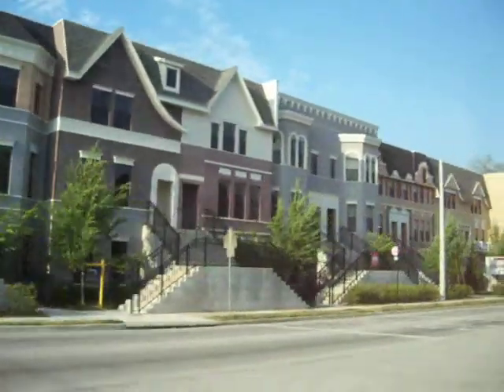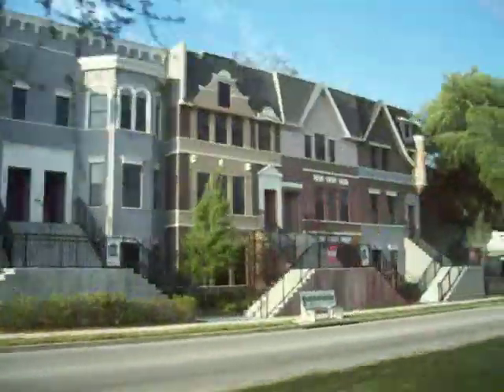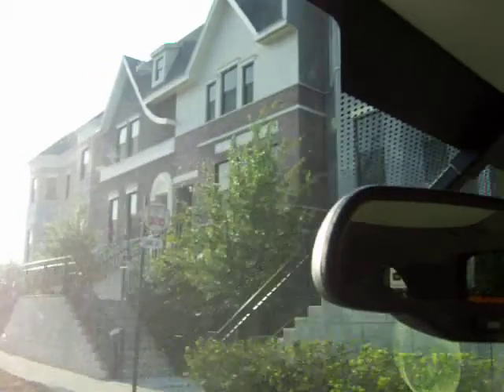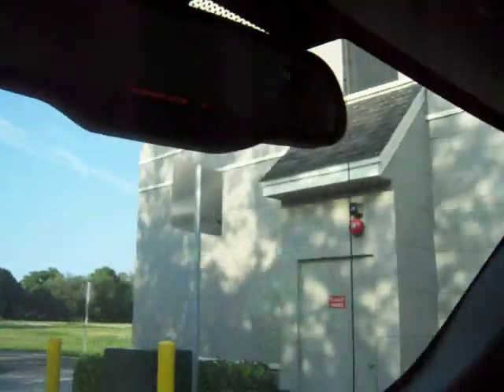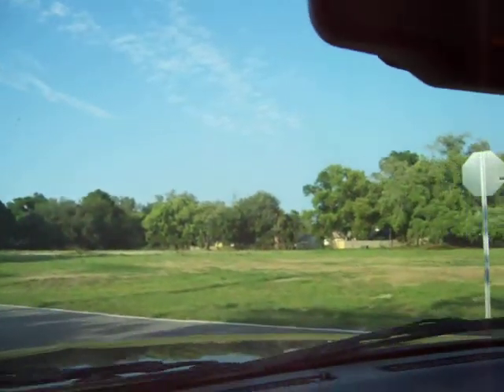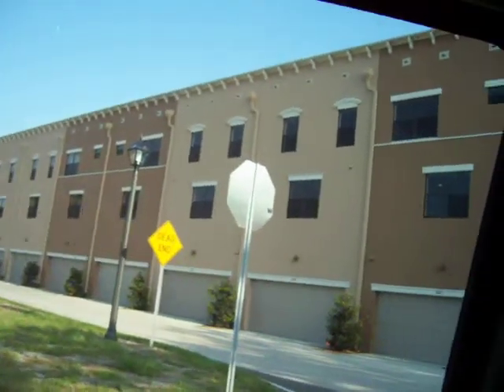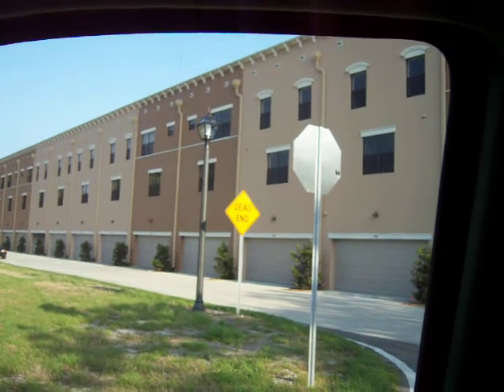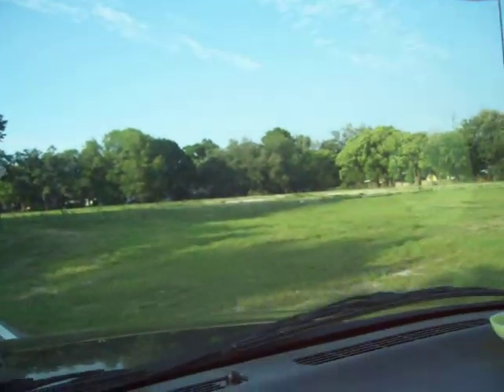Copely Square, SoDo Orlando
Orlando Real Estate, South of Downtown Orlando